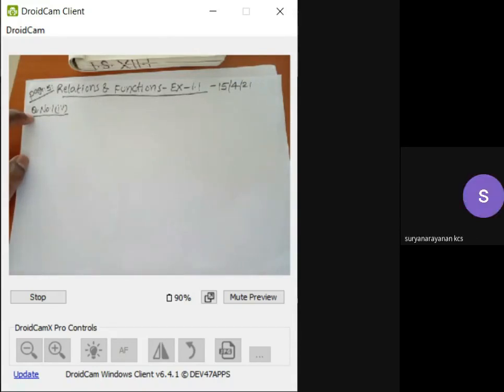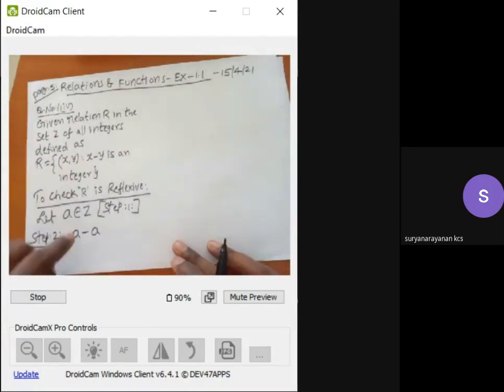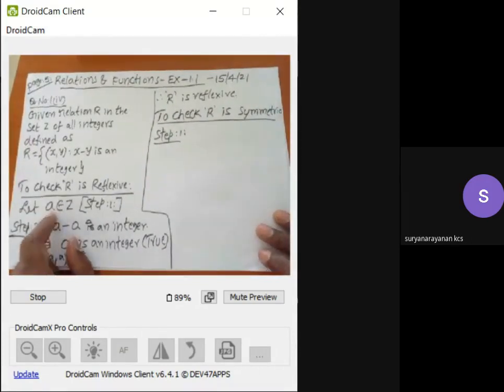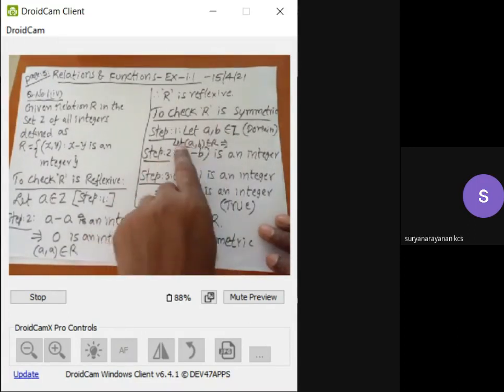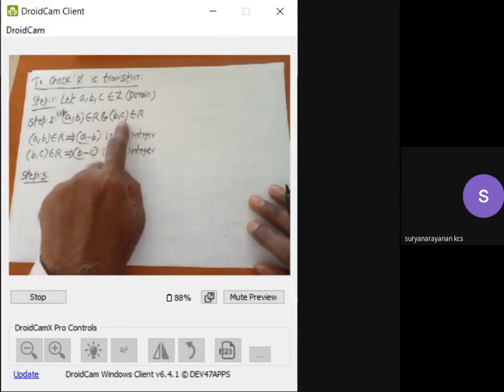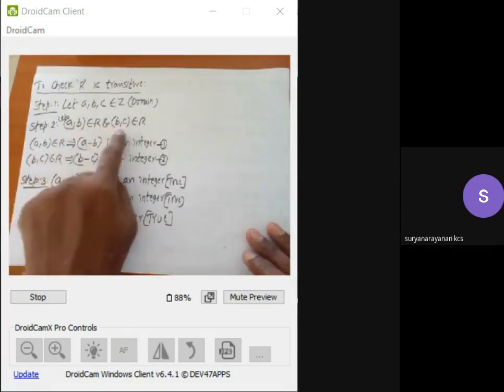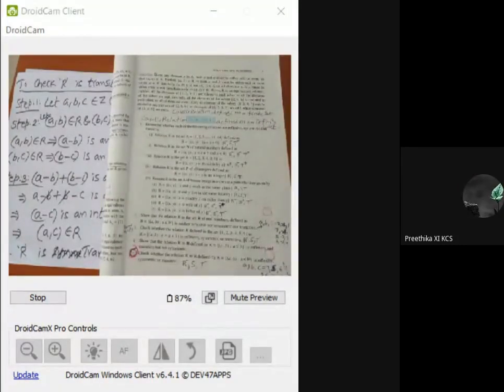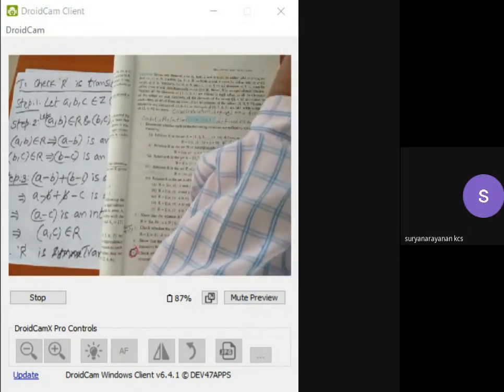12th - Ex - 1.1 - Q.No. - 1 ( iv ) for 15042021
12th -  Ex - 1.1 - Q.No. - 1 ( iv )   for 15042021